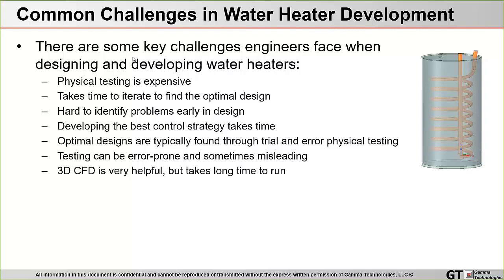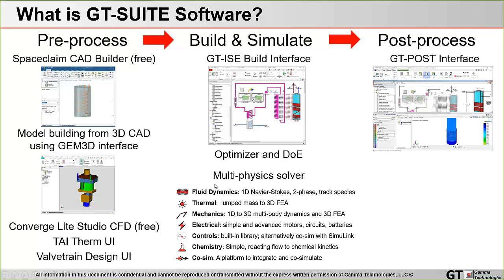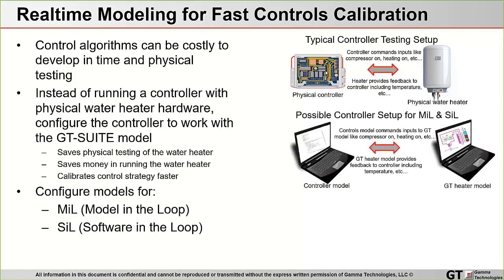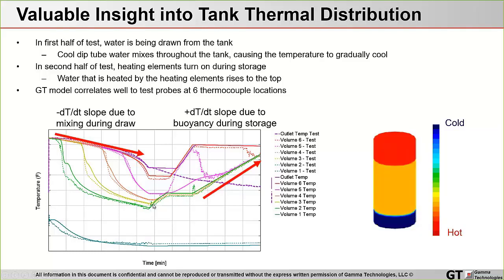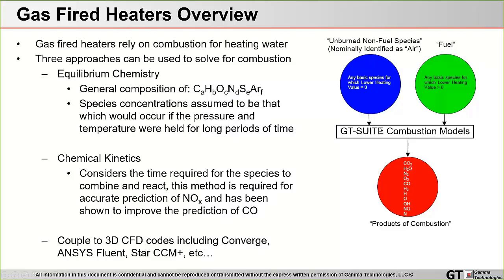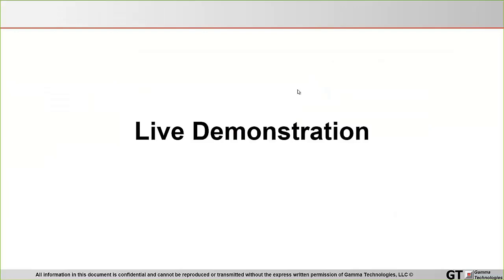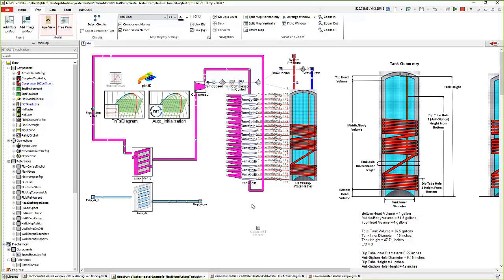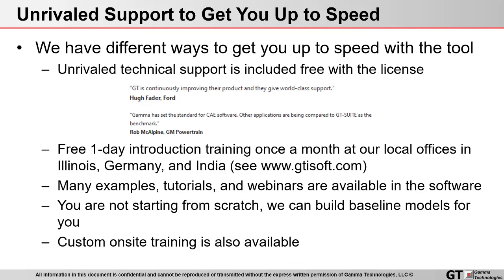How to Model Water Heater Using Simulation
In this pre-recorded webinar Gamma Technologies introduces the basics of using simulations to perform water heater modeling using GT-SUITE. Topics include common challenges in water heater development, multi-physics simulation fidelity, and introduction to GT-SUITE.